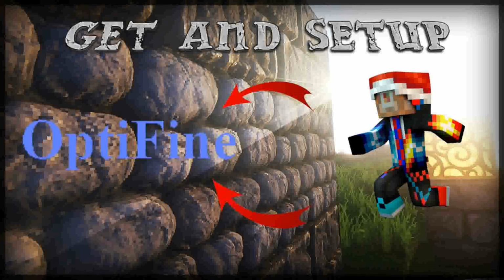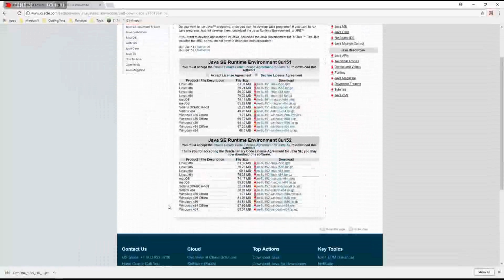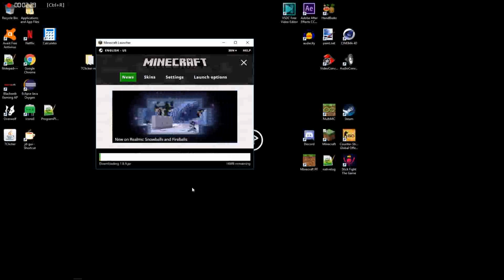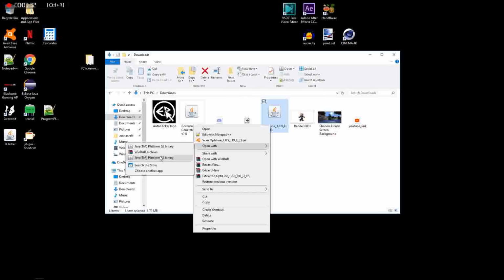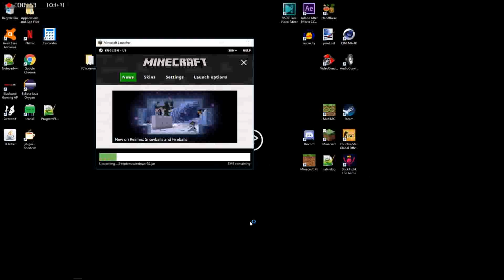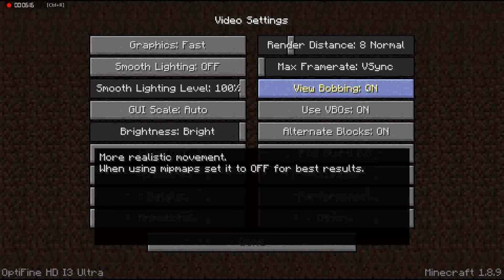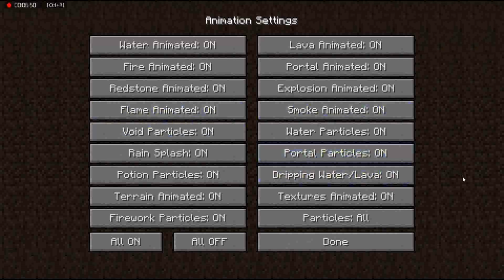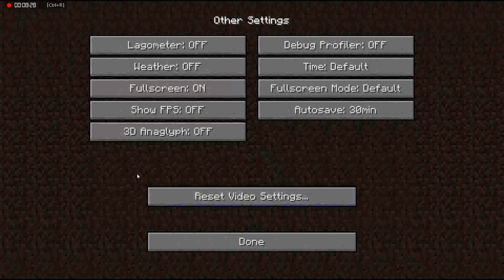How to download and install Optifine!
This is a tutorial on how to download and install optifine I hope it does  help you and if you do have any problems then put them in the description below! Also, make sure when you download the JRE that you get your operating system with bit type!

Bit System:
x86 is 32 bit
x64 is 64 bit